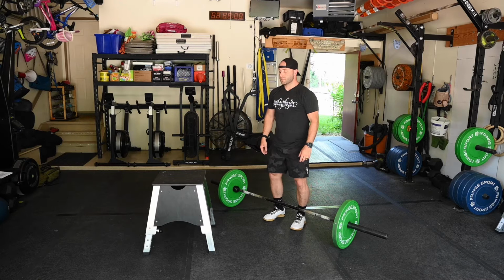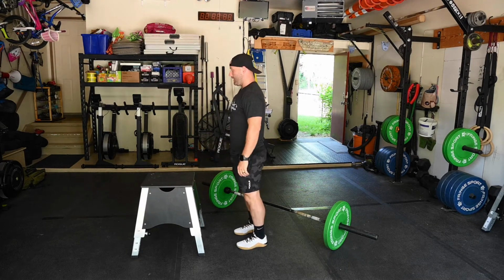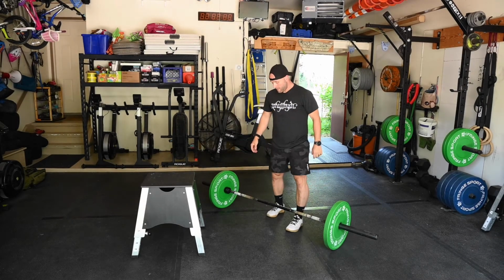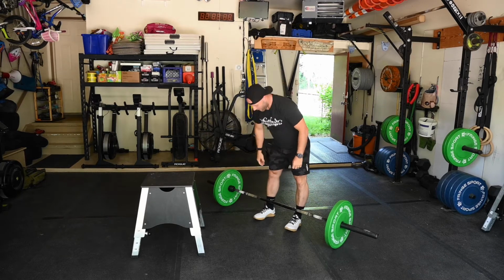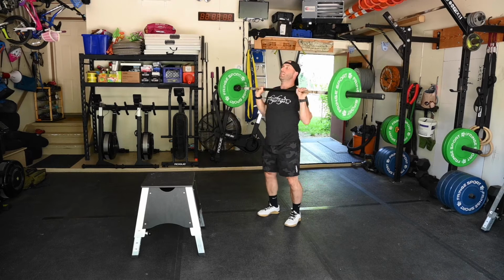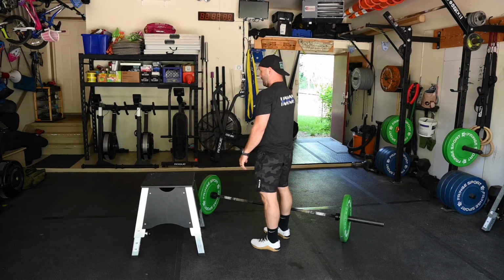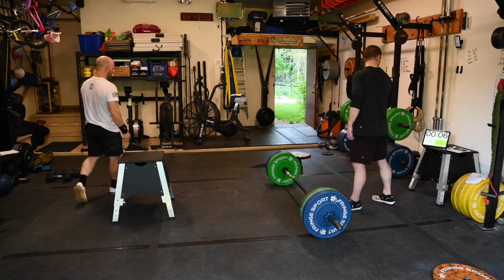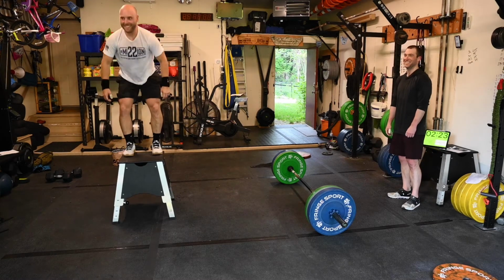2020 Battle of the Sexes WOD 1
3min AMRAP
Deadlifts 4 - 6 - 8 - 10 - ……
Box Jumps 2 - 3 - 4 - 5 - …..
RX 225#/155#
JV 205#/135#
24/20” For All
:30 Transition
3min AMRAP
Snatches
RX 115#/75#
JV 95#/65#
:30 Transition
3min AMRAP
Clean & Jerks
RX 135#/95#
JV 115#/75#
:30 Transition
3min AMRAP
Thrusters 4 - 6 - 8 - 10 - ……
Bar over Burpees 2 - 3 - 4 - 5 - …..
RX 95#/65#
JV 75#/55#

NO DROPPING RULE: We are going light on the thrusters, but this will mean that 10’s and 15’s are ALL that is on the bar and we are going to have a NO DROPPING RULE.  In the effort of keeping things even on the floor we are going to be using this rule for BOTH divisions.  IF you drop a barbell from a height higher than your waist your judge will STOP YOUR WORKOUT for the duration of a steady count to 10.  NO WORK can be done by either partner of the team during this 10 count.

Score 1 - Reps from part 1
Score 2 - Reps from part 2
Score 3 - Reps from part 3
Score 4 - Reps from part 4